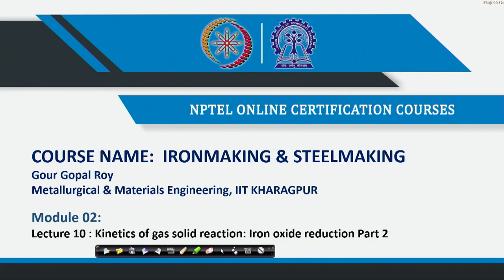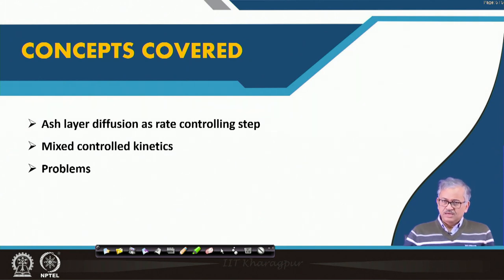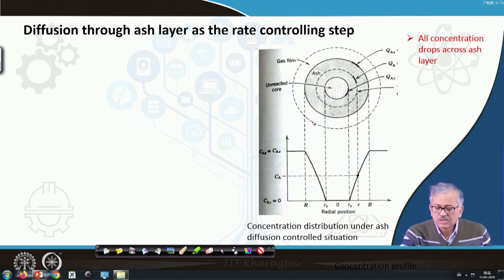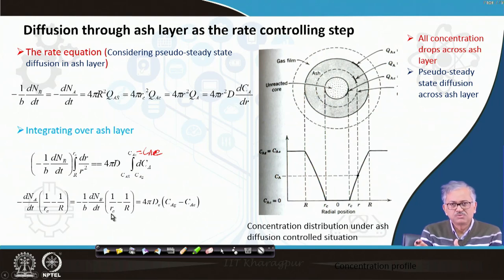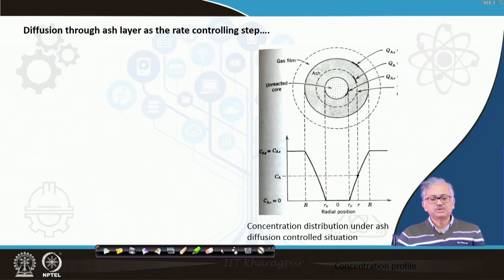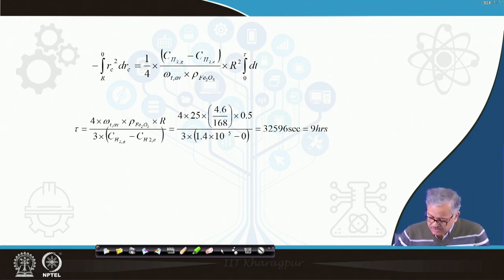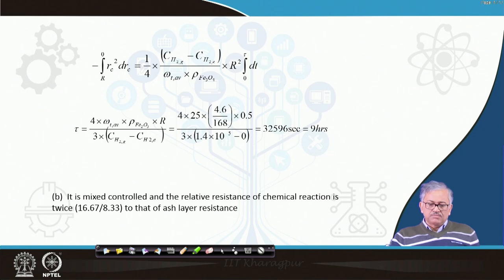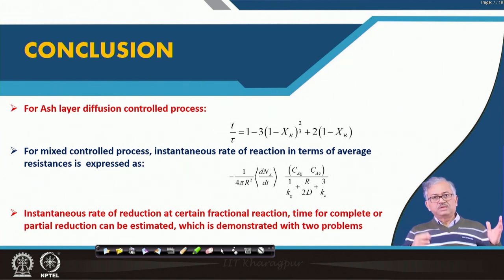Kinetics of gas solid reaction: Iron oxide reduction Part 2